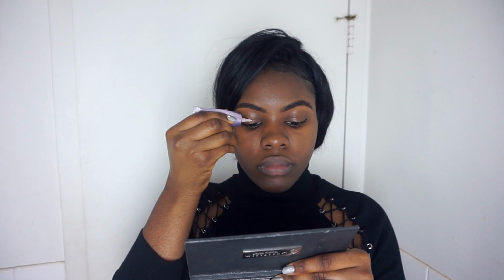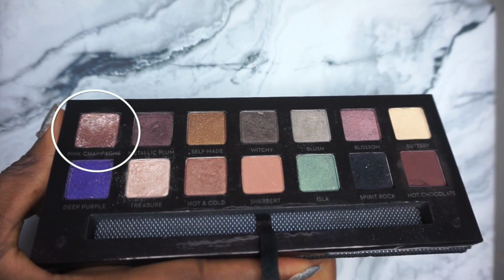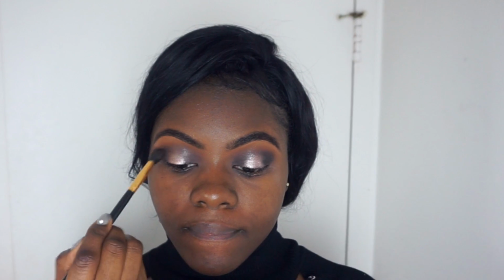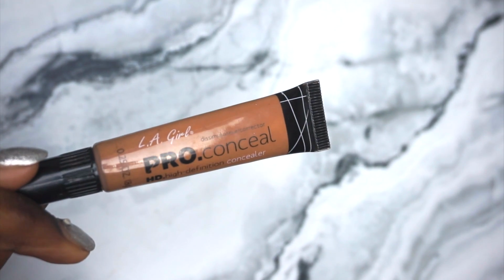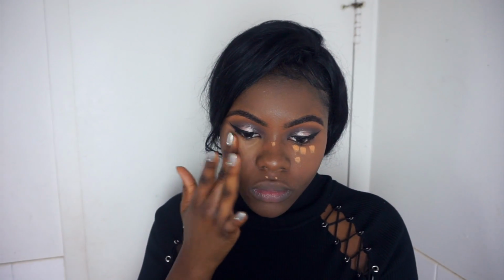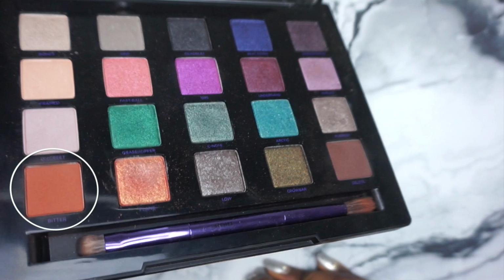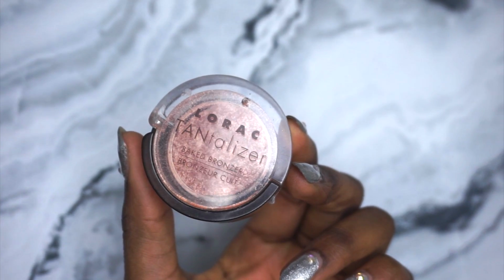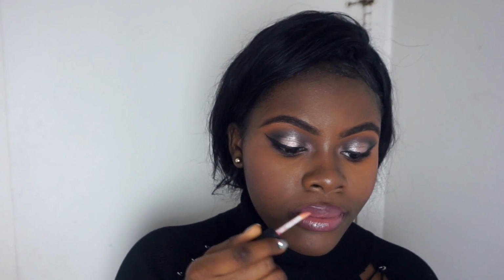Smokey Eye Makeup For Dark Skin + Anastasia Beverly Hills Palette | TheDoyinJ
I love filming classic makeup tutorials for beginners or even intermediates like this Smokey Eye Tutorial. As I mentioned, the main eyeshadow palette I used in this video was my Anastasia Beverly Hills Self Made Palette. It's super user friendly and Bombbb loll. The second one I used was the Urban Decay Vice Palette which I loveee as well.

Thumbs up if you like makeup Videos!

L I K E ,  C O M M  E N T,   S U B C R I B E (It's free)

T  W I T T E R +  I N S T A G R A M  @DOYINJ

 I love guys, GOD bless. x